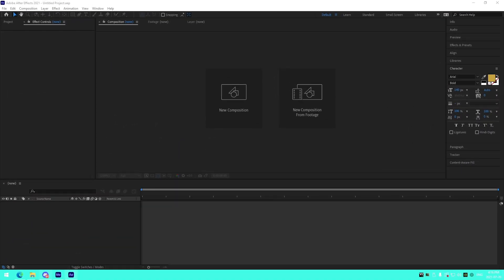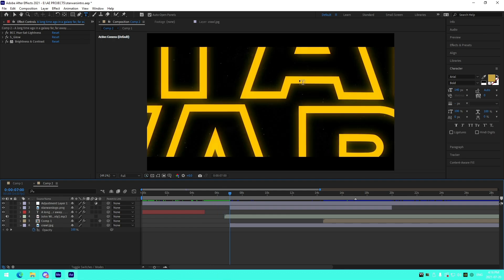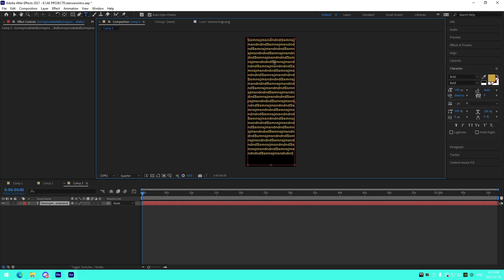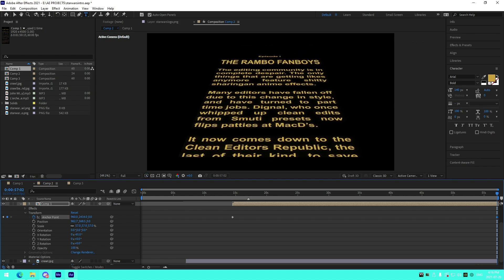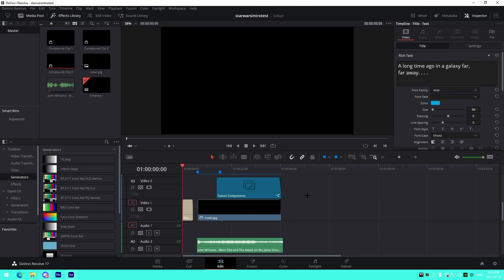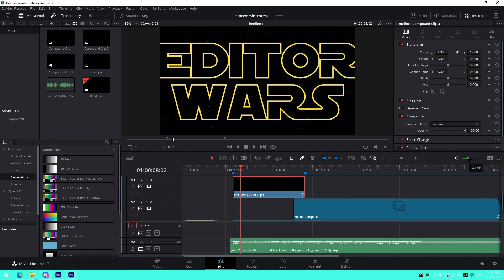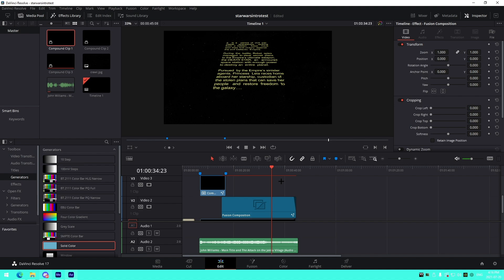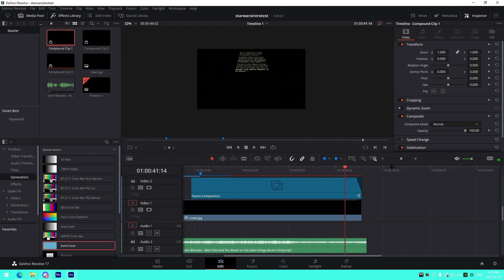How to Make the *STAR WARS* CRAWL INTRO! - Davinci Resolve & After Effects... (FREE TEMPLATE)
In this video I show off how you can make the Star Wars Crawl intro in both Davinci Resolve and After Effects.

TIMESTAMPS:
0:41 - After Effects Tutorial
8:58 - Davinci Resolve Tutorial